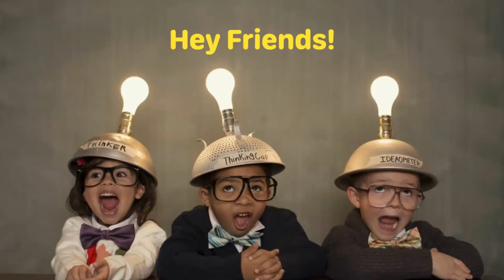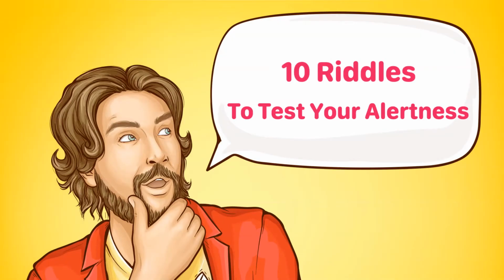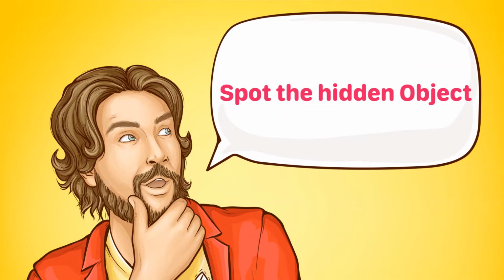FIND THE HIDDEN OBJECTS IN THE PICTURE | SPOT THE SCARY THINGS HIDDEN IN THESE PICTURES [2021]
find the hidden objects in the picture,
can you spot the hidden object,
riddle and brain teasers with answers,
Find the Hidden Items Game,
spot the scary things hidden in these pictures,
can ytou spot the hidden object,
can you spot teh hidden object,
can ytou spot teh hidden object,
knowledge station,
riddles,
riddles and brain teasers with answers for kids,
puzzles,
brain games,
riddles with answers,
brain teasers
FUN RIDDLES AND BRAIN TEASERS FOR MIDDLE SCHOOL STUDENTS
FUN KIDS RIDDLES WITH ANSWERS
Find the Hidden Objects In the Picture. find the ODD one Out game.
Do you love brain teasers and challenging riddles?
TIMESTAMPS:
0:00    Intro
1:00    Riddles
7:50    Results